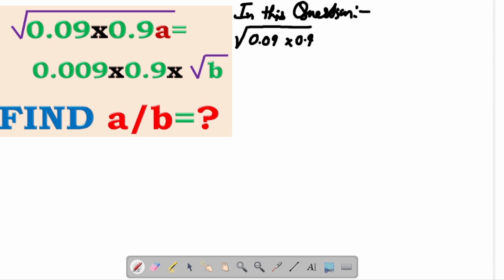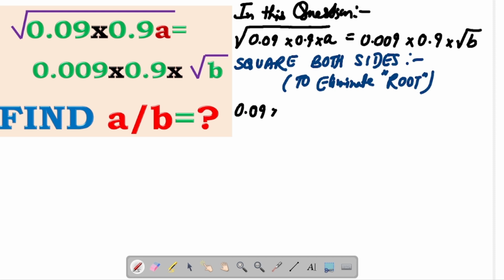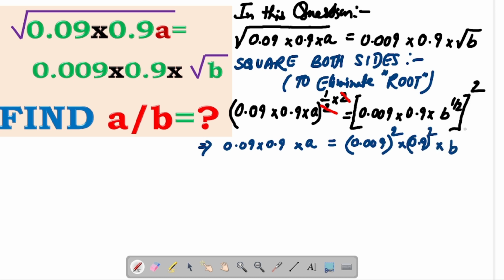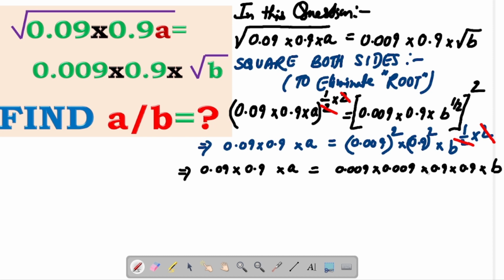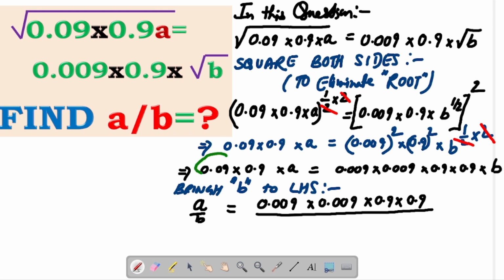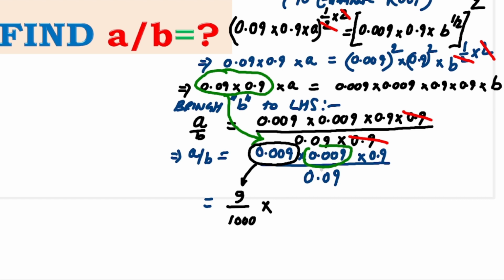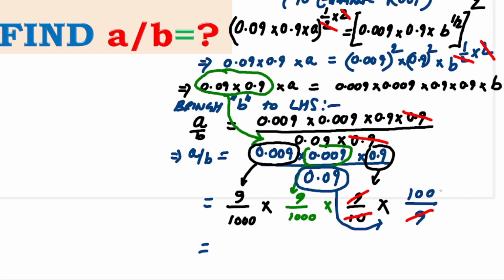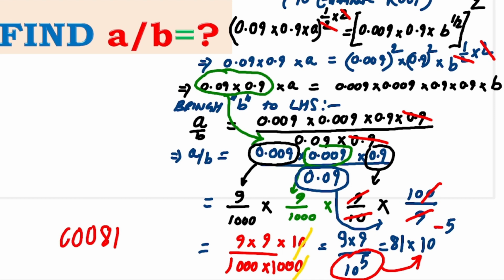🪝II - If √0.09+ 0.9a =0.009 0.9√b. Then a/b = ?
If (0.09+ 0.9a) ^ 1/2=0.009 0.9√b. Then a/b = ? @TECHNO_MATHICS
power and exponents